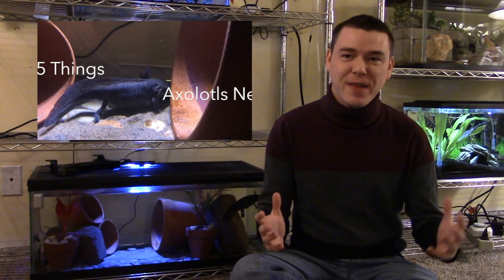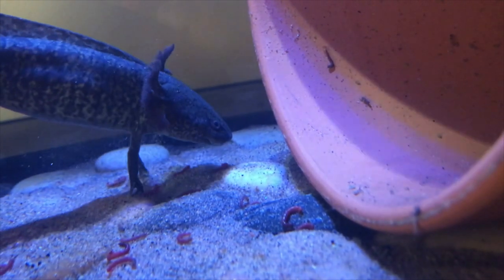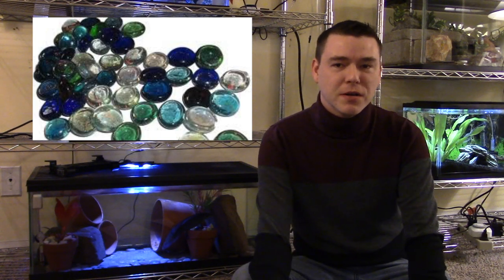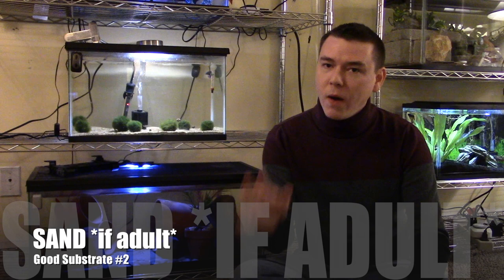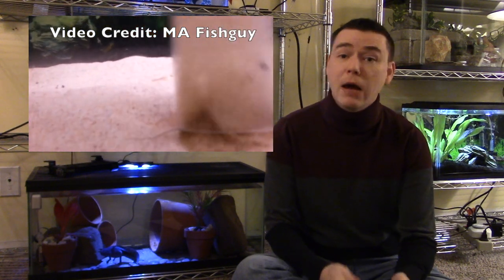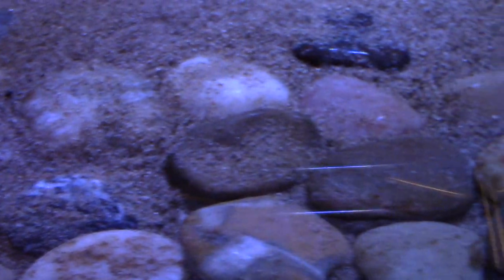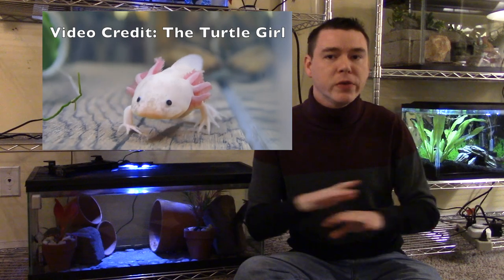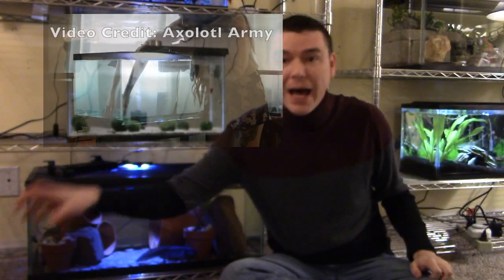Axolotl Substrate Options - Axolotl Care for Beginners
There are a lot of different substrates out there, and when it comes to axolotls, some substrates are appropriate, while others are not. In this video I discuss several different substrate options and whether or not they are appropriate, or even safe, for an axolotl.

Music is my own original work.